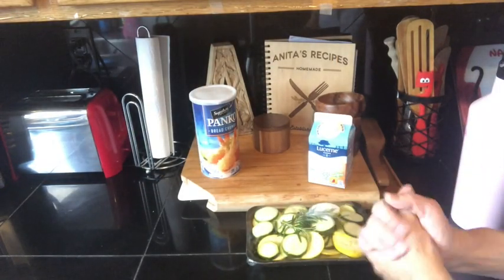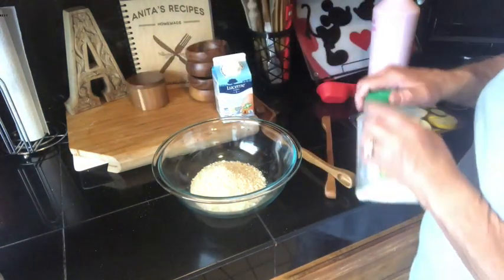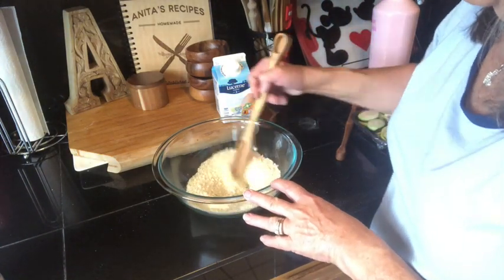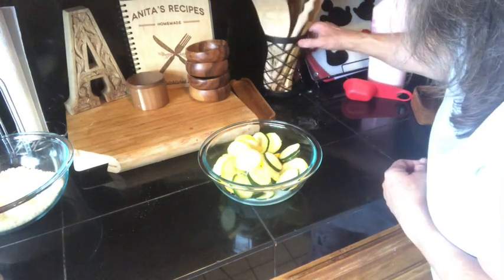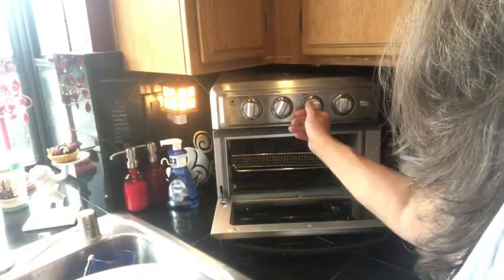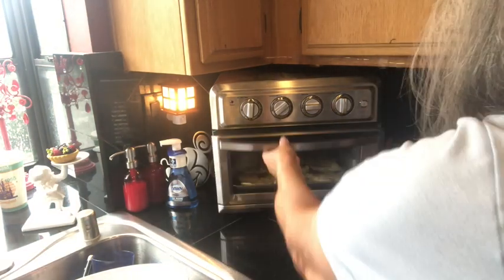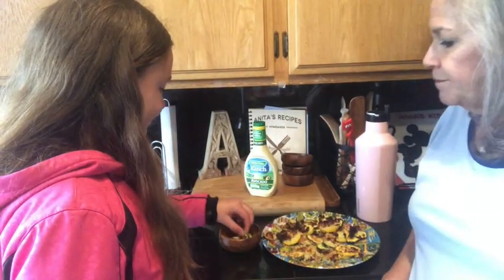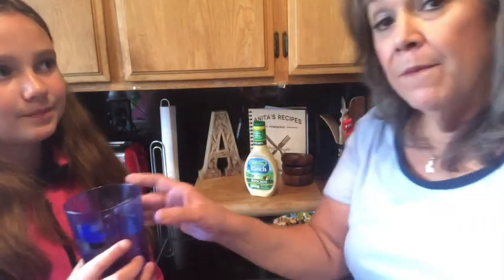Hungry Girl Air Fried Zucchini Chips! Quick and Easy!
Easy, yummy, qucik, and delicious!

Hungry Girl
Air-Fried Ranch Zucchini Chips Print
1/2 of recipe (about 13 chips): 131 calories, 1g total fat (0g sat fat), 383mg sodium, 23.5g carbs, 3.5g fiber, 5g sugars, 6.5g protein

Green Plan SmartPoints® value 3*
Blue Plan (Freestyle™) SmartPoints® value 3*
Purple Plan SmartPoints® value 3*
Click to see how they're made!
Ingredients:
2/3 cup whole-wheat panko breadcrumbs
1 tbsp. ranch dressing/dip seasoning mix
10 oz. (about 1 large) zucchini, ends removed
1/4 cup (about 2 large) egg whites or fat-free liquid egg substitute
Optional dips: light ranch dressing, ketchup
Directions:
In a wide bowl, mix breadcrumbs with seasoning.

Cut zucchini into quarter-inch-wide coins. Place in a second wide bowl. Top with egg, and flip to coat.

One at a time, shake zucchini coins to remove excess egg, and lightly coat with breadcrumb mixture.

Place zucchini in the air fryer in a single layer, and top with any remaining seasoned crumbs.

Set air fryer to 392 degrees.

Working in batches as needed, cook until golden brown, 8 - 10 minutes.
Oven alternative! Bake at 400 degrees until golden brown, about 20 minutes, flipping halfway through.

HG FYI: Can’t find whole wheat panko? Use regular panko, which has slightly less fibe